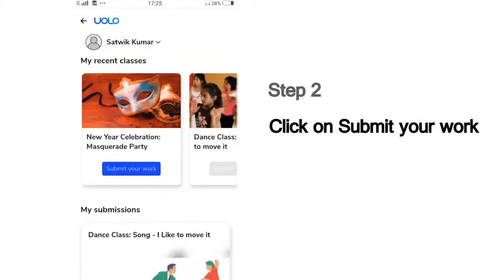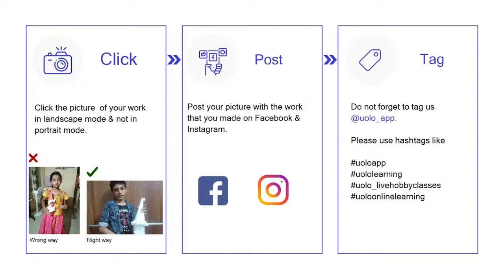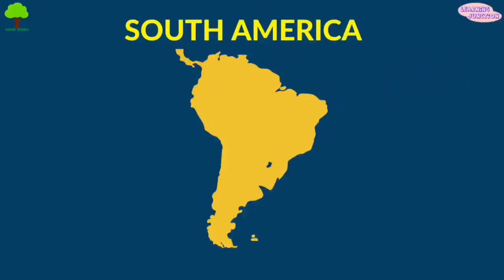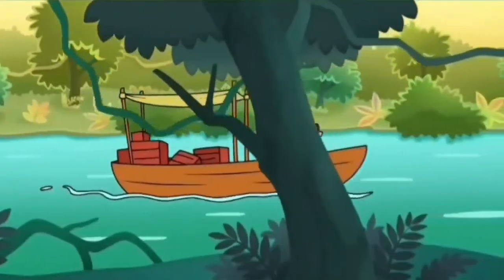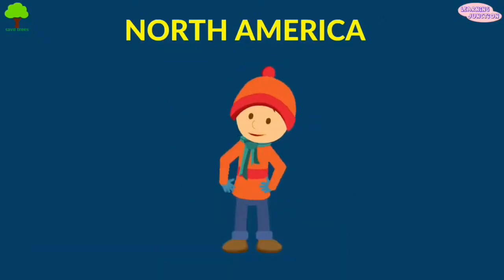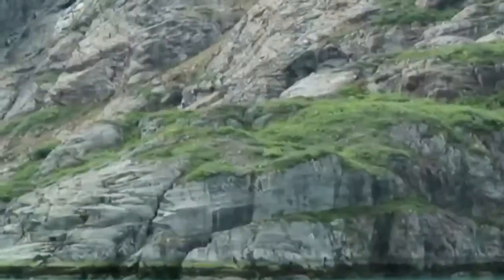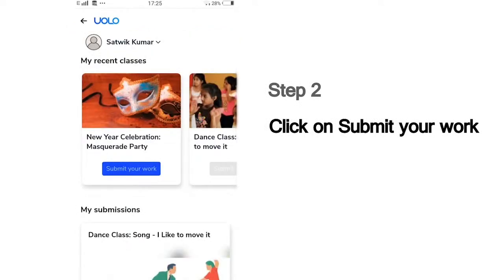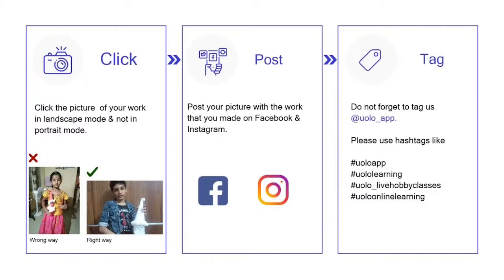GK Class for Kids | Let's Travel to America | Fun Learning | Uolo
Fasten your seatbelts, we are going exploring to the West most continents. We will be travelling together to two continents this week and learning all about them! Come join us in. And there is something more. We also would be making a secret craft together! See you in the class kids!